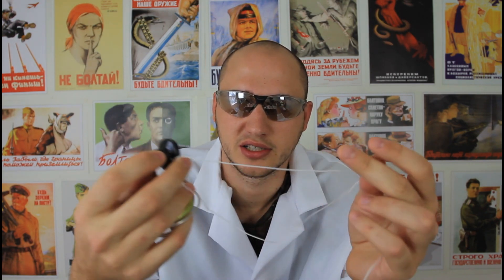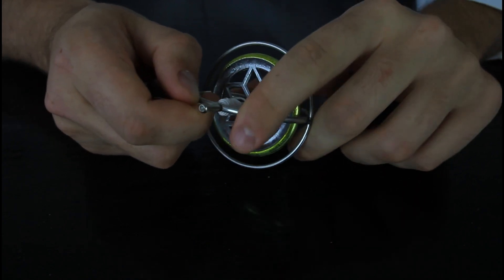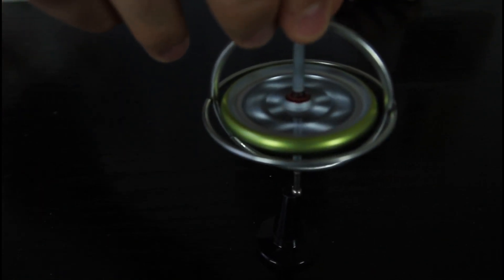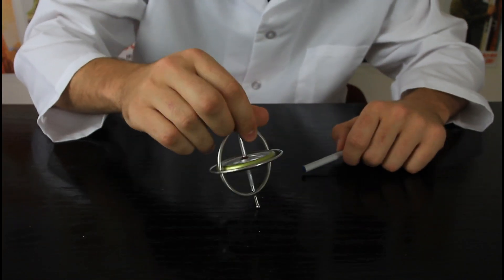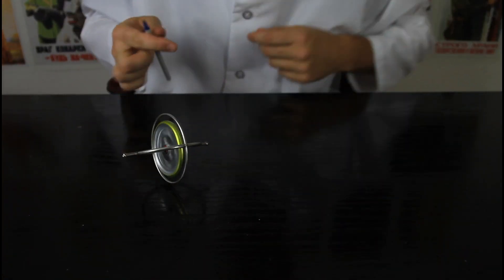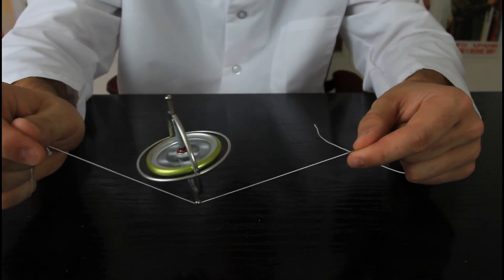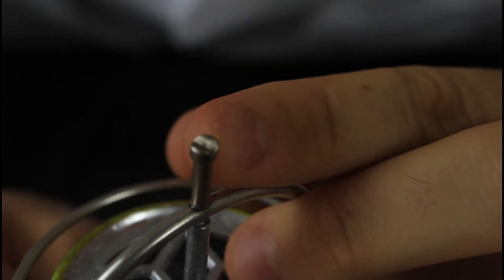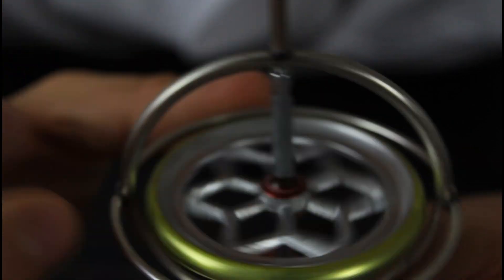Amazing Gyroscope Physics Experiment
Gyroscope Physics Experiment